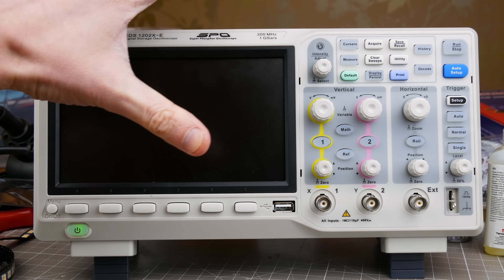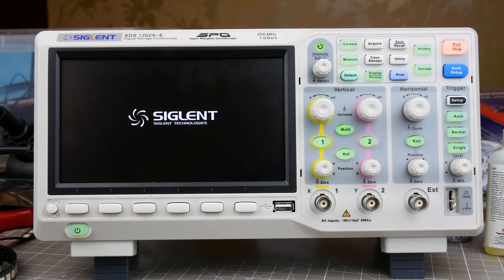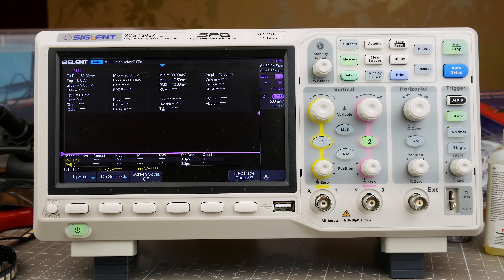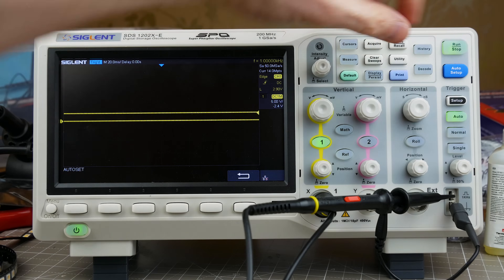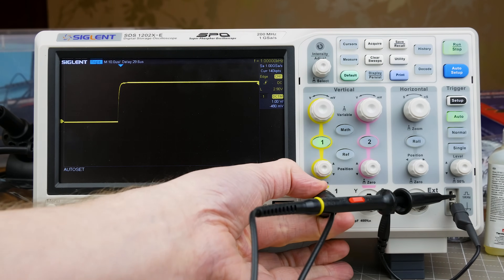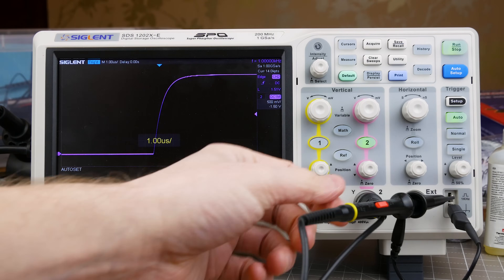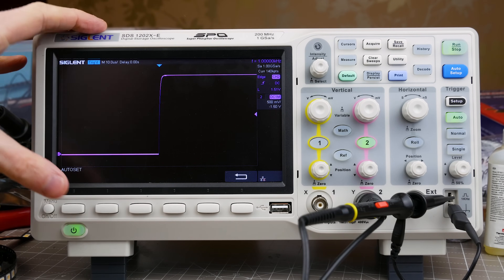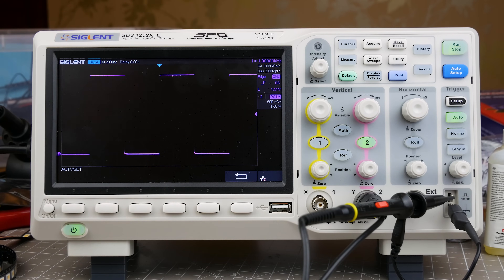I Bought A New Oscilloscope! Siglent SDS1202X-E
Here it is the Siglent SDS1202X-E, a 200MHz 2 channel scope. Basically miles and miles better than my current Gould 400.

They are about ~£380 on Amazon ($349 US) but I got myself an ex-lab test model direct from Siglent. According to the system information page it has only been turned on 12 times. Some tinkering needed but Siglent have provided instructions so I am actually quite eager to do it. Wish me luck!